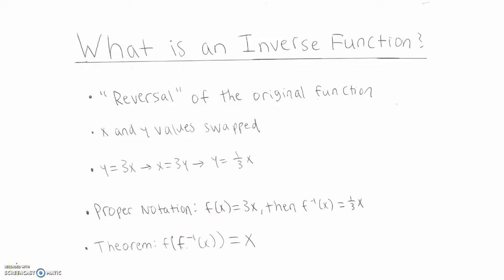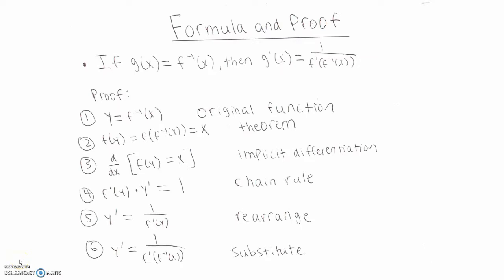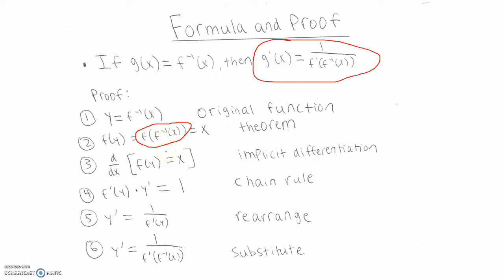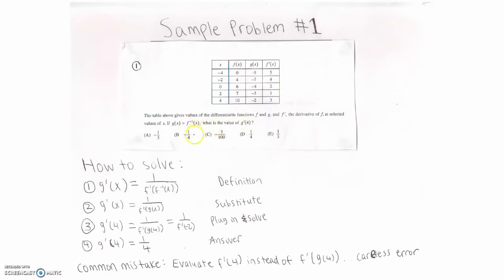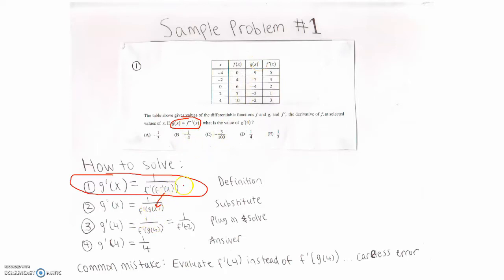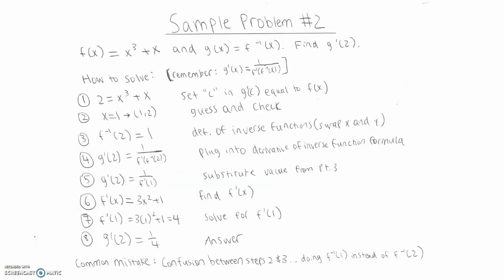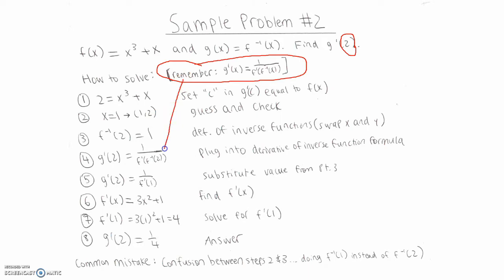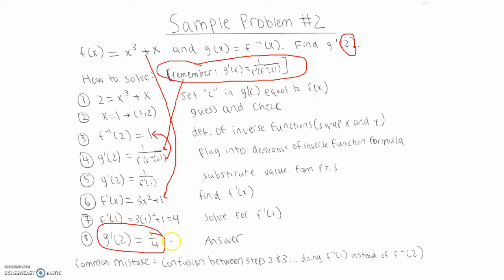Finding the Derivative of Inverse Functions (with general proof)